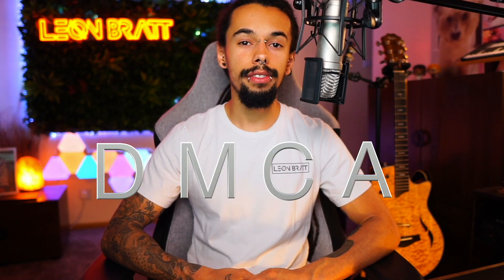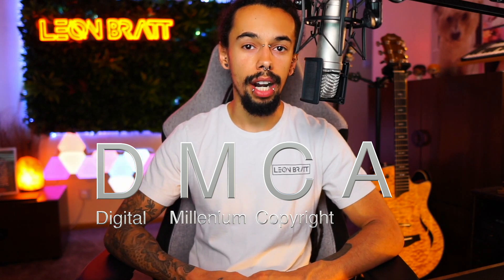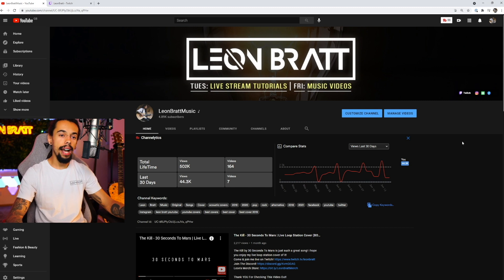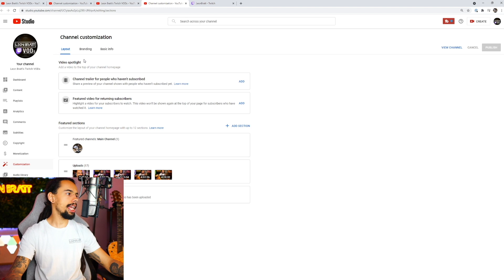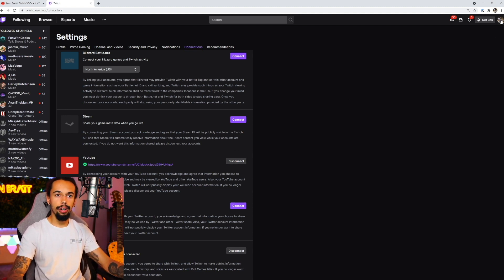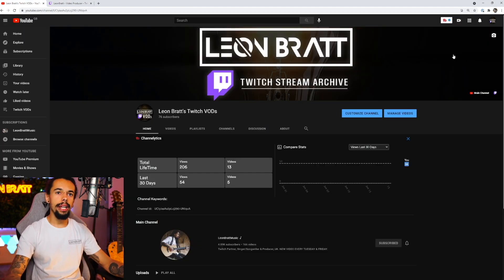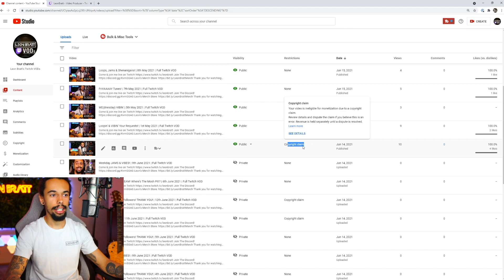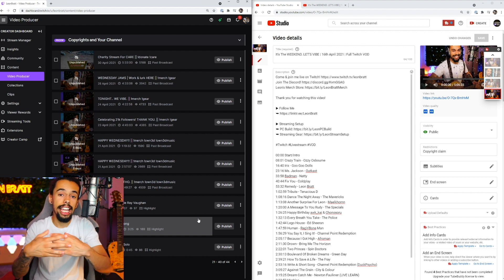How To Save Twitch VODs to a 2nd YouTube Channel | Twitch Tutorial 2021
How to save twitch VODs to a 2nd YouTube channel, explained in this video!

Contents:
00:00 Getting Started
01:16 Pros, Cons & Reasons
03:48 Setting Up a 2nd YouTube Channel
06:39 Saving Twitch VODs to YouTube
10:36 Outro